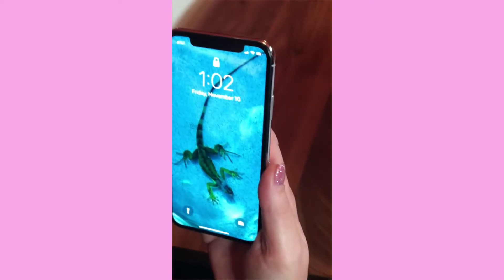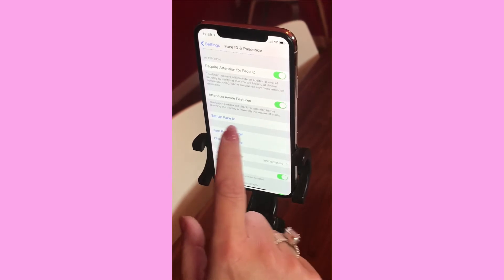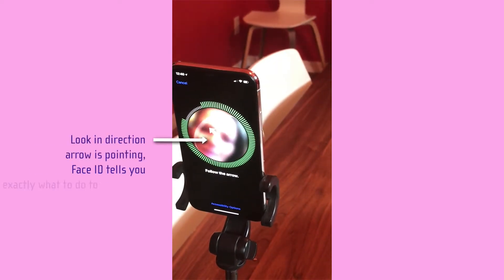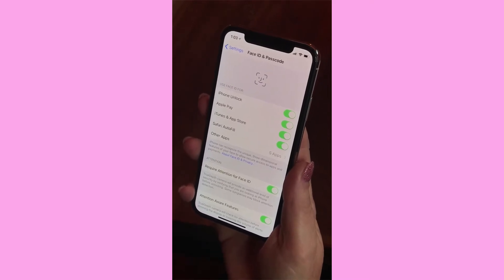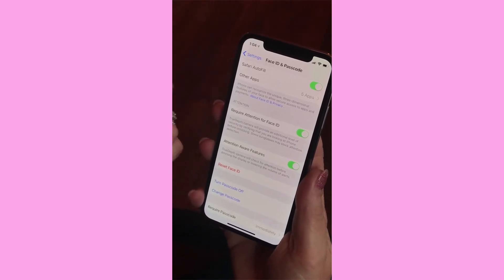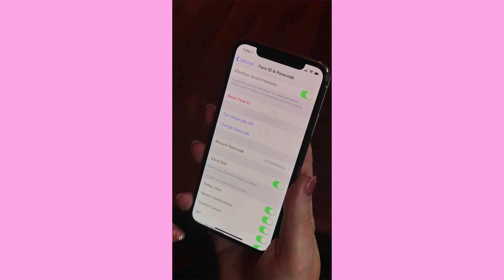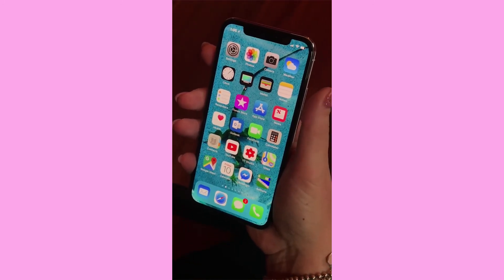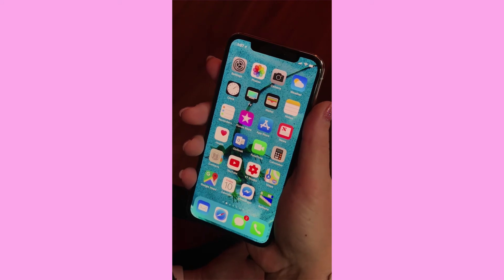iPhone X - Face ID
Calling all tech geeks…Face ID is finally here with iPhone X! In this tutorial video learn all about Apple’s Face ID. We show you how to set up Face ID, use it to open your phone, how it keeps Notifications private, how to use Face ID to sign into other Apps, using Face ID for Apple Pay and customizing Face ID in Settings. Super cool – your face is now your password! ;0

Those sci-fi movies are a reality now with iPhone X and Face ID! Worried about security and your Face ID data? Don’t be, your Face ID info is stored only on your phone – it is never backed up to iCloud, or any other Cloud. Your Face ID is completely secure.

Did you hear all the buzz about how the iPhone X Face ID didn’t work well before it was released? Well, it’s here – and we can personally tell you it works like a dream! ;0 You don’t even think about it, you just pick your phone up and start working on it – you don’t even realize your phone has recognized you and unlocked. It works seamlessly in every lighting situation – even total darkness. Put on glasses, grow a beard, change your make up – no problem, Face ID sees YOU! ;0

Quick Jump Guide:
     0:33 – What is Face ID?
     1:07 – Setting up Face ID
     3:30 – Face ID and other Apps
     4:54 – Face ID and Notifications
     5:40 – Face ID and Apple Pay
     6:15 – Face ID security

Help us continue to bring you great, free content - we need your love! ;0